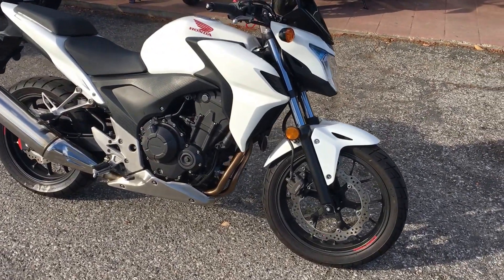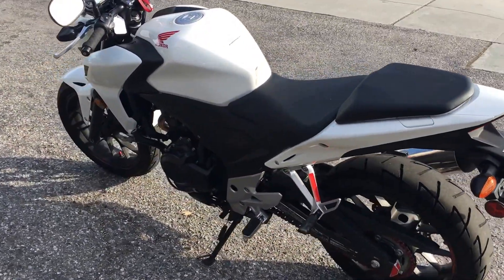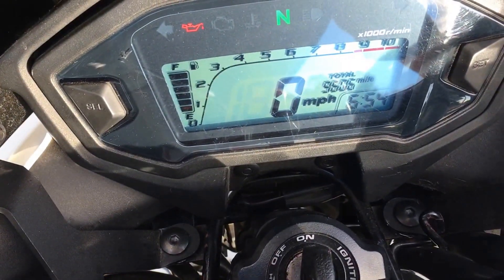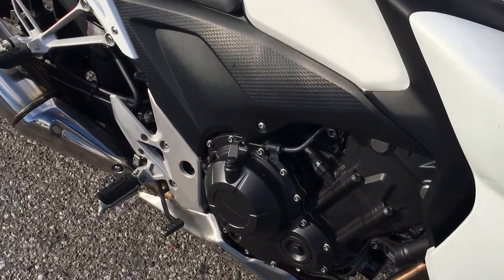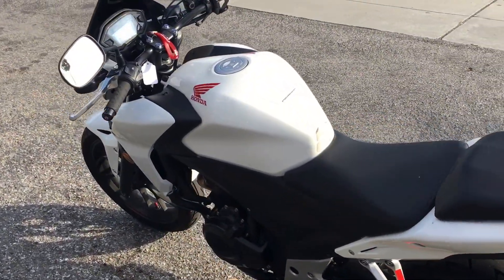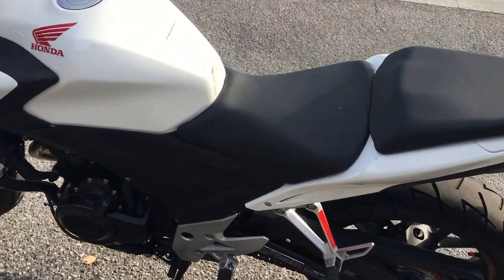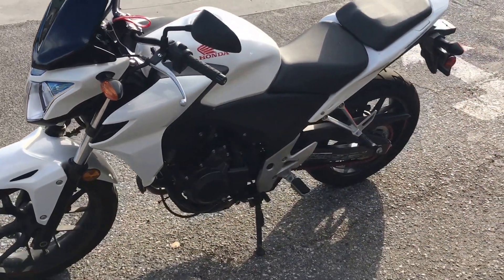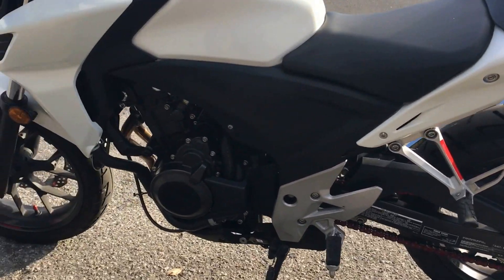2013 Honda CB500F ... Classic Honda Style with Modern Features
2013 Honda CB500 F
*471cc fuel injected two cylinder engine, 6 speed transmission
*very smooth & reliable engine
*great commute motorcycle ... handles great around town and on back roads
*looks and runs great!
This cool CB500F is offered @ only $4499  w financing options available w rates starting @ 0% apr for 12 months!